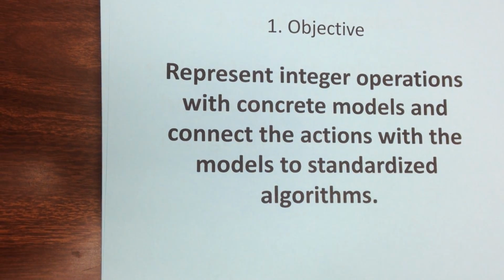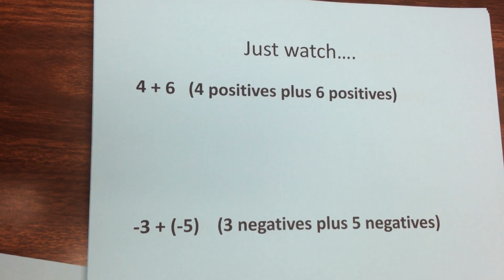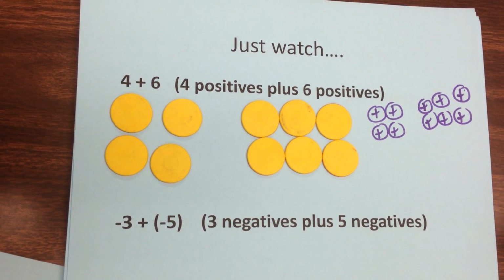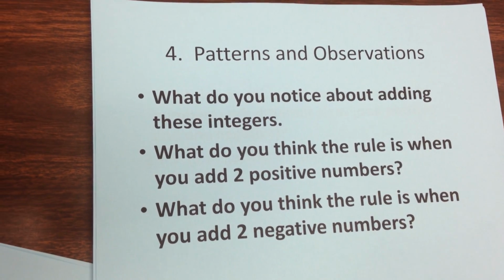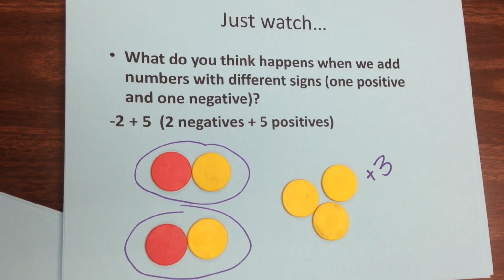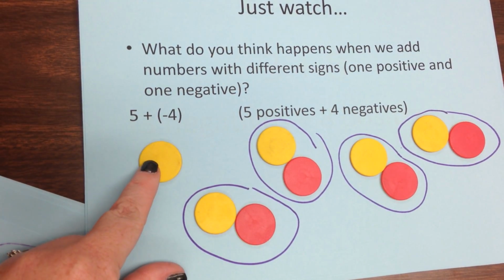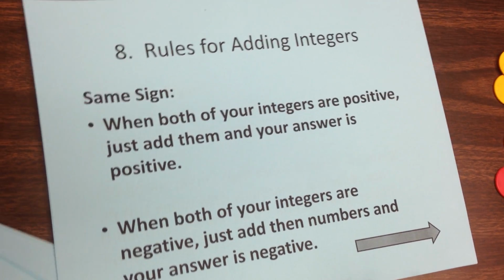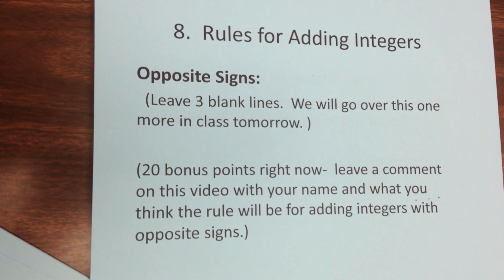10/22 Adding Integers with Models